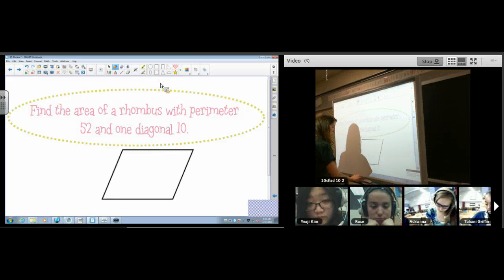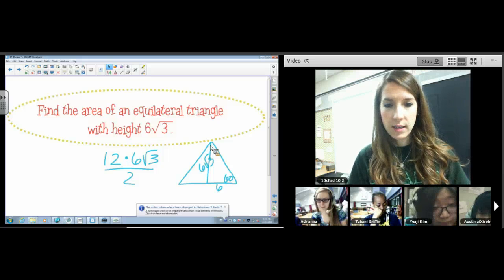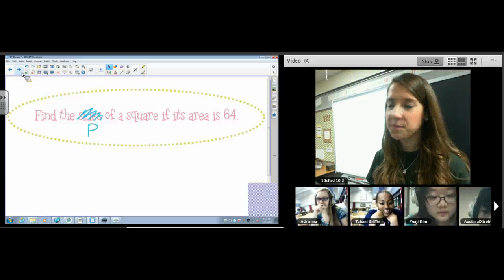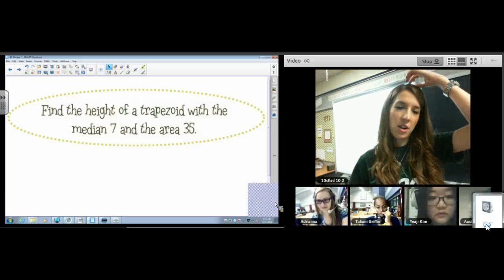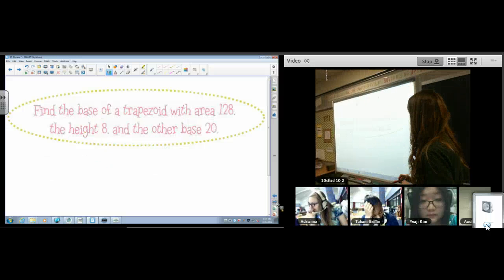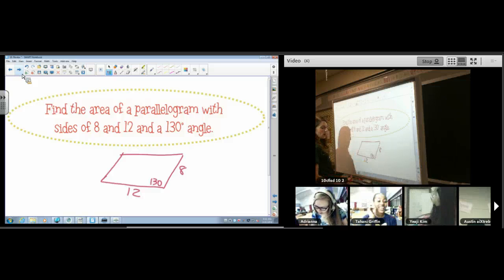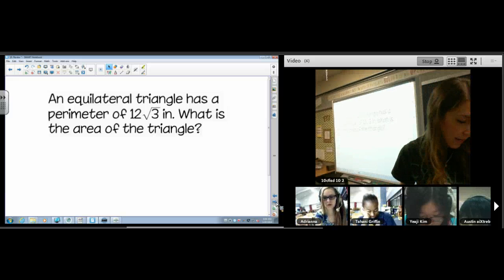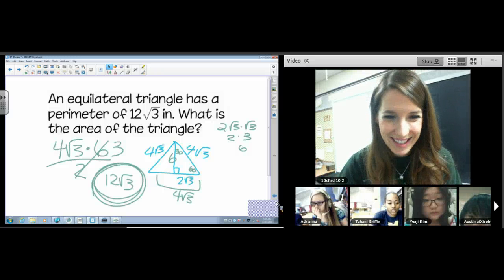9 A&P Whiteboards K 2014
9 A&P Whiteboards K 2014